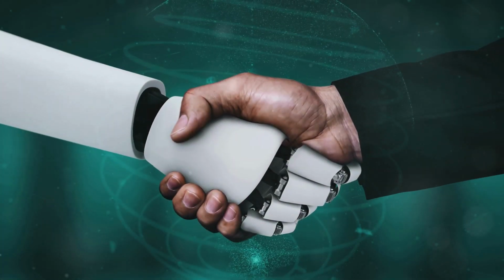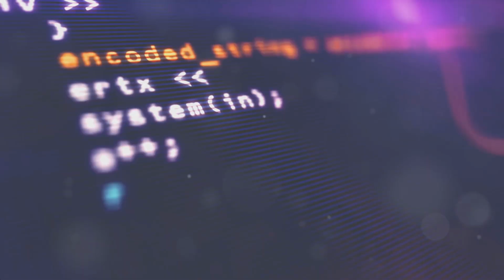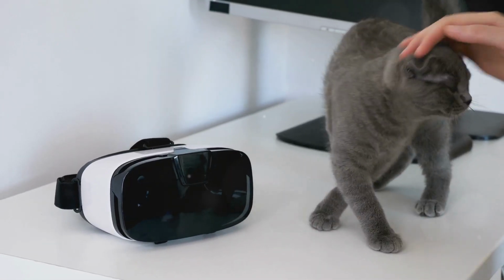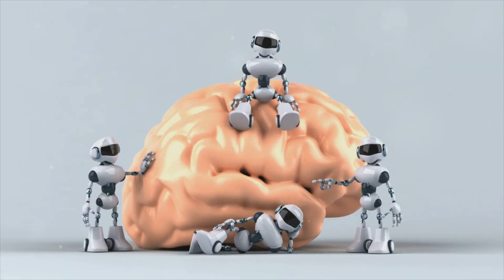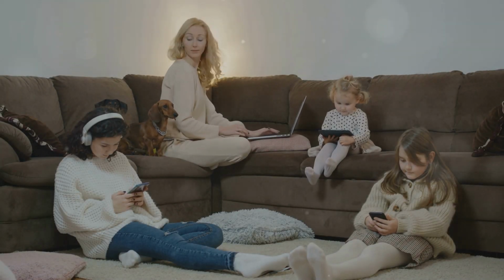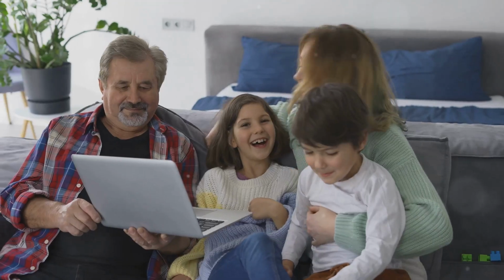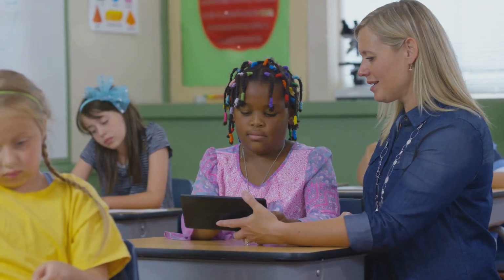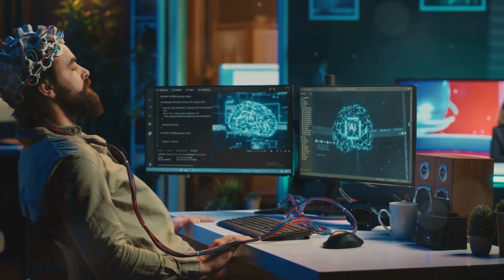MUST WATCH: Artificial Intelligence for dummies AND beginners!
Explore the fascinating world of Artificial Intelligence (AI) in this comprehensive video! 🌐

Discover what AI truly is and how it intertwines with computer science. Learn about intelligent agents and their incredible capabilities, from learning to problem-solving, and see how AI aims to enhance human abilities rather than replace them. Delve into the critical role of algorithms and machine learning in enabling AI systems to learn and predict. Understand the difference between narrow AI, like Siri and Alexa, and the theoretical general AI. See how AI is revolutionizing fields like online shopping, healthcare, and education. Finally, we debunk common misconceptions and clarify AI's impact on jobs. Don't miss out!

OUTLINE:
00:00:00 What is Artificial Intelligence?
00:00:43 A Simplified View
00:01:33 Narrow vs. General
00:02:28 From Recommendations to Voice Assistants
00:03:18 Transforming Healthcare and Education
00:04:07 Addressing Common Misconceptions